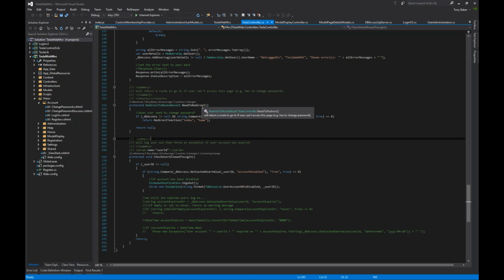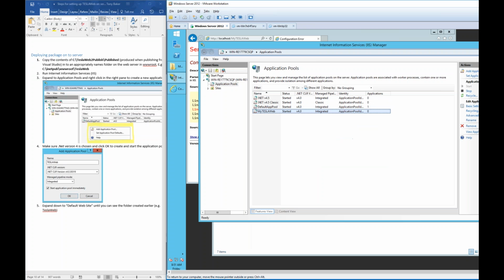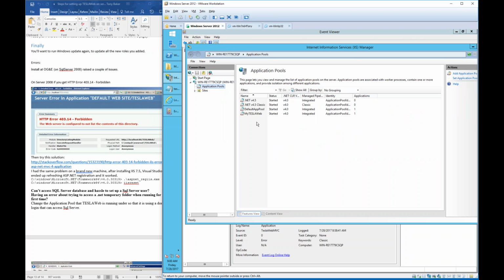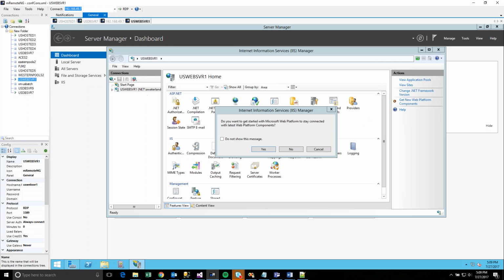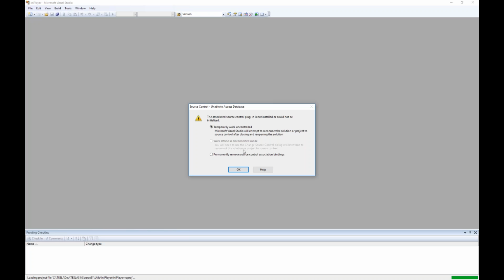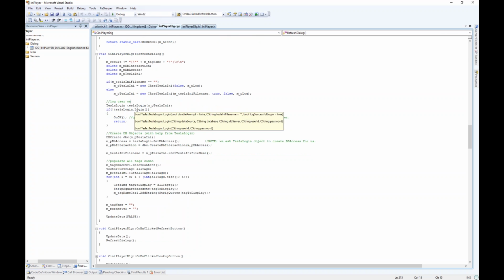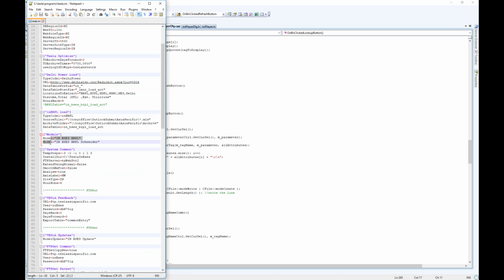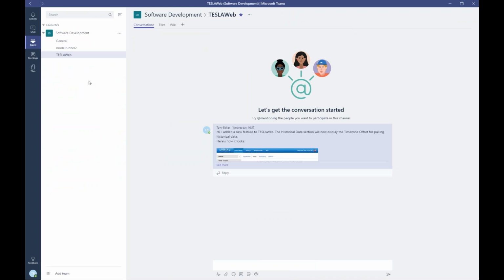2017-07-28 - Installing TESLAWeb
Setting up Server 2012 from a fresh install and getting TESLAWeb to run on it.
Also some talk about C++ vs C# code.